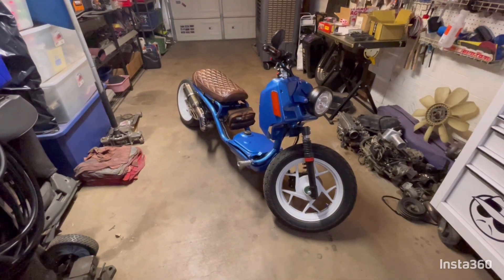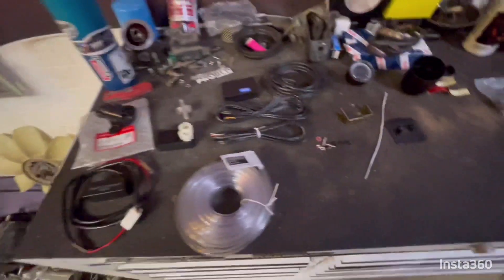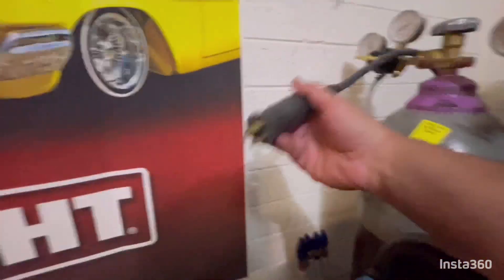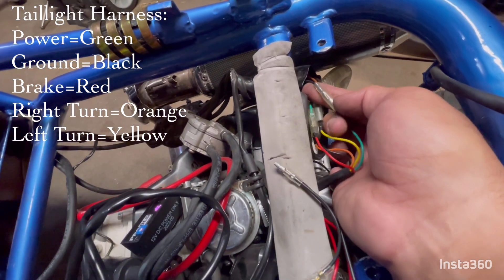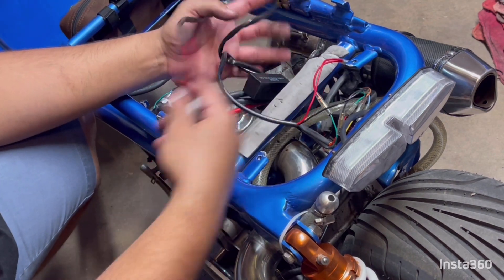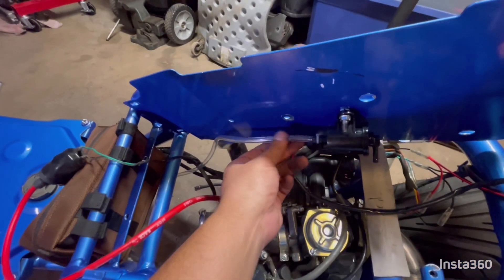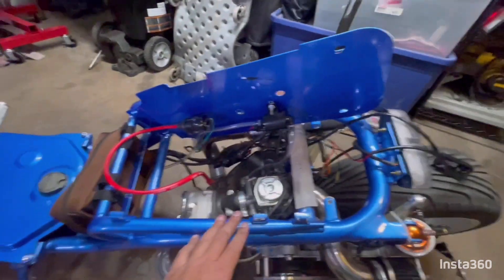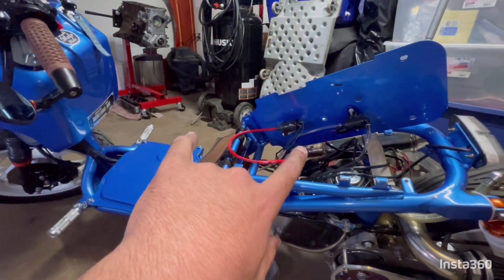2022 Icebear Maddog Gen V: Rolling Wrench ProBld Pulsar Unit E-Fuel Pump, AFR Wideband Install pt.1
Today we’re upgrading the scooters most insufficient system. The fuel system. The factory vacuum fuel pumps cannot keep up with fuel demand at wide open throttle and we begin the sputtering and engine stalls mid-ride and in traffic. It’s absolutely annoying and we are deleting the vacuum pump altogether with Rolling Wenches Electric Fuel Pump Conversion kit. We will now be able to meet the demands of the carburetor and cruise at wide open throttle! With this fuel upgrade I wanted to get a perfect tune on our carburetor so installed an Air fuel ratio gauge from Rolling Wrench to measure our air/fuel mixture the carburetor is producing. I didn’t want to take to much of your time and made the video into two parts. As always, thanks for your time and support. Enjoy the video and the reminder of your day.

PARTS LIST:
Rolling Wrench Pulsar Unit:

Everbuilt Fuel Line: